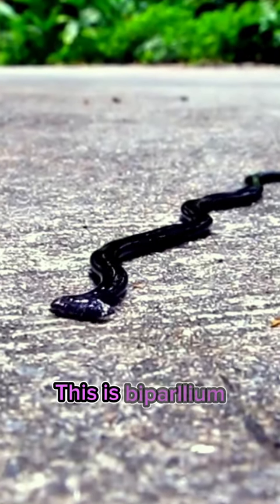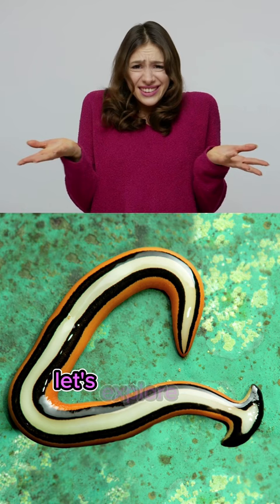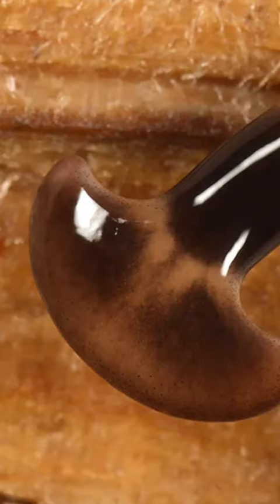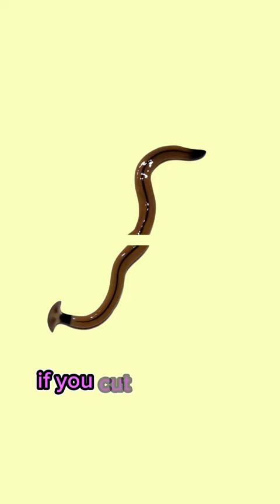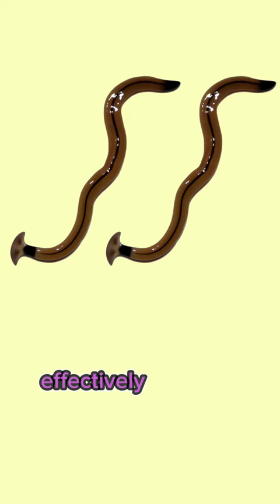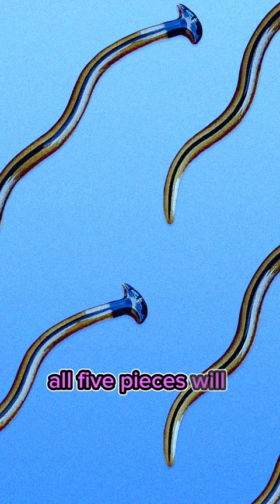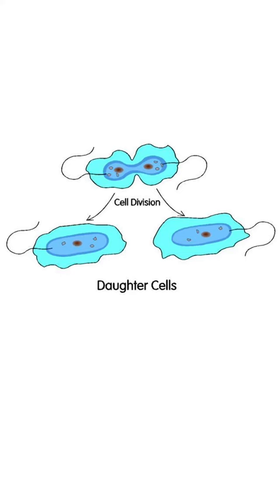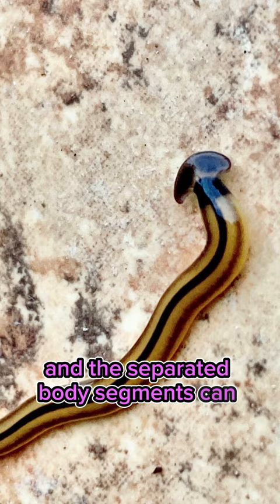What happens when you cut a hammerhead worm?